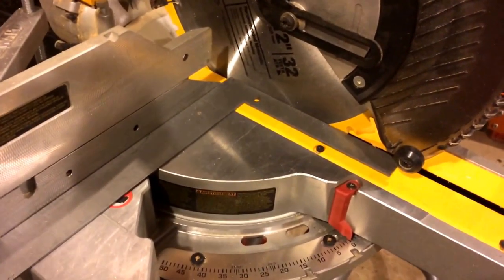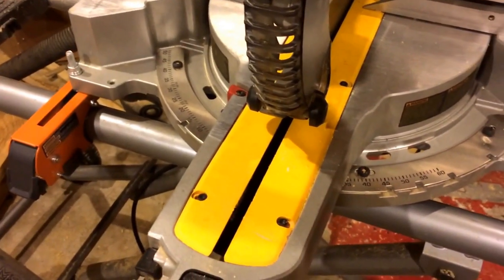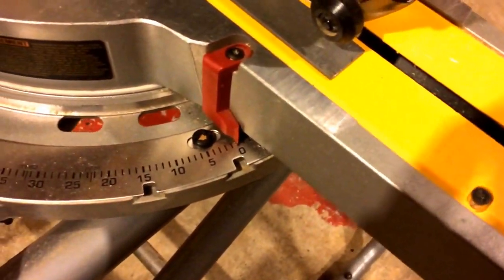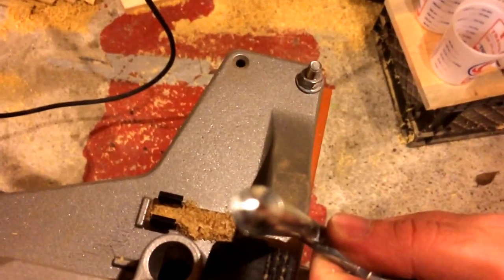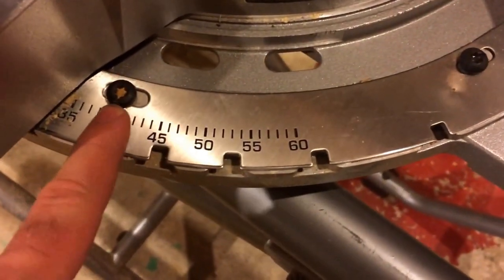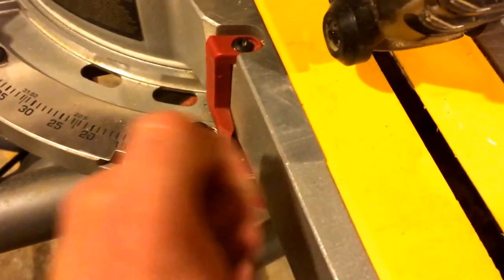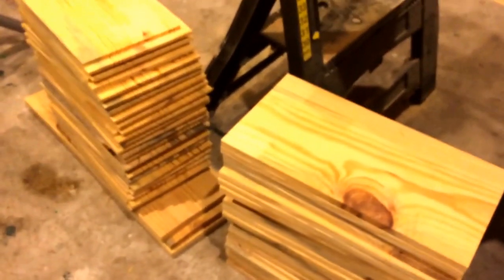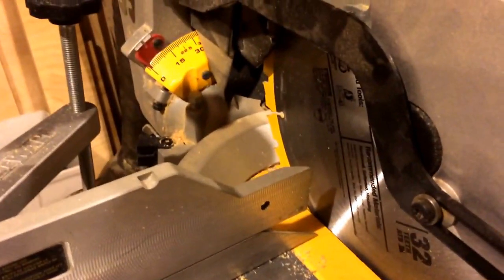Squaring a DeWalt Miter Saw on Factory Scale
Square a Miter Saw Cross Cut

Miter saw stand

With tools that have factory set gauges for various reasons (bevel, miter, depth, etc), the gauge should always be checked and calibrated prior to use. Ever tool I've ever owned with these features makes it very easy to do so, but one still HAS to do it!

For over a year I've been puzzled by my out of square bee boxes. Now I see why! After fixing this, I ran a set of a dozen boxes and they are much better!

This saw is mounted on a Ridgid stand. This gives us the ability to fold up the saw and roll it out of the way very easily. Working in a tight wood shop (garage), it's critical for us to be able to store tools out of the way. We've mounted our planer on the same stand and had very good performance out of these stands. or at Home Depot.